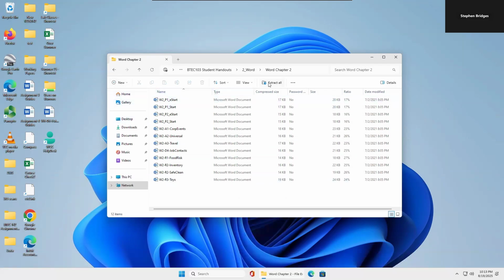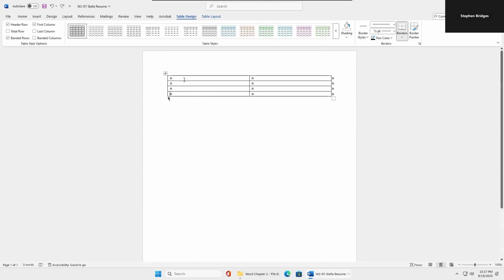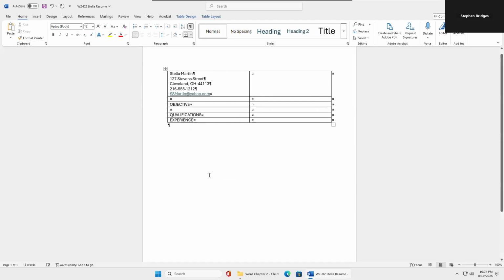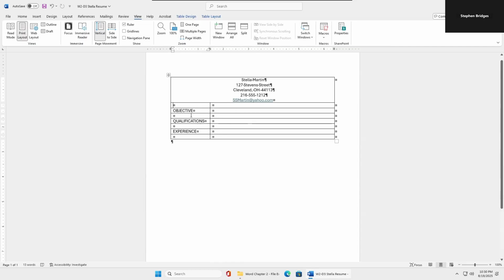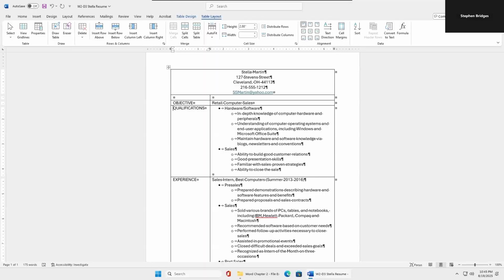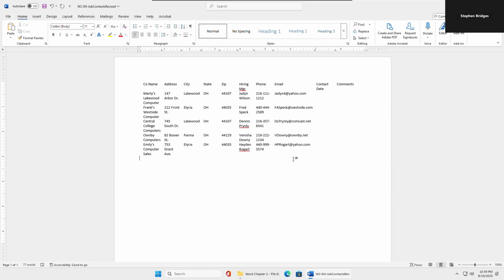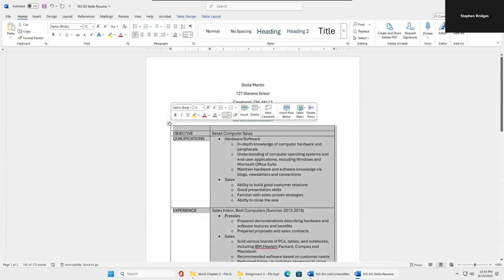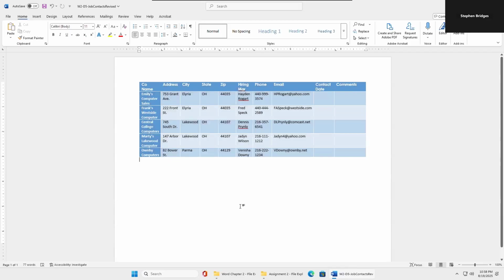Word Chapter 2